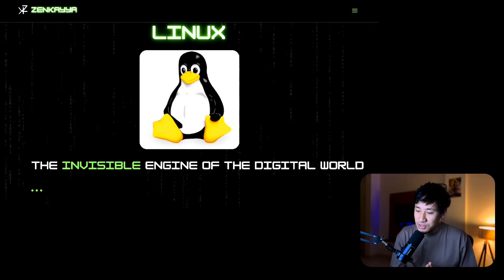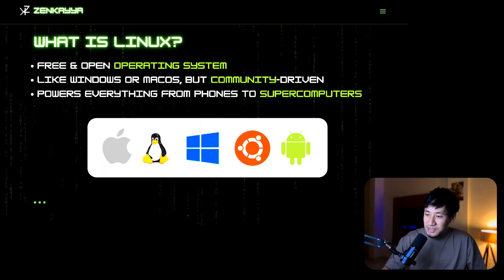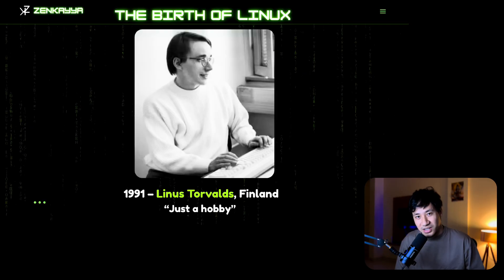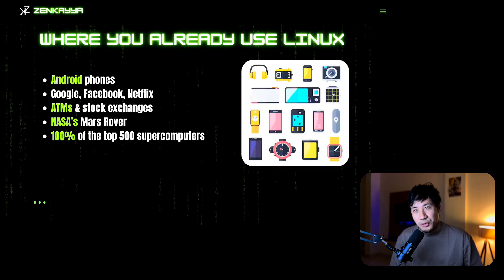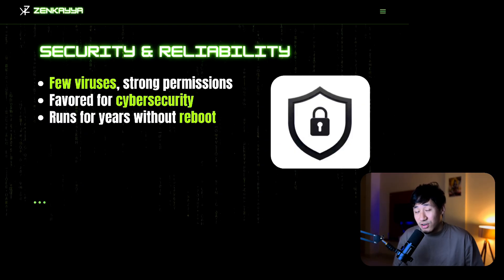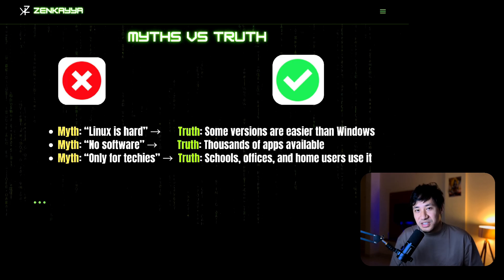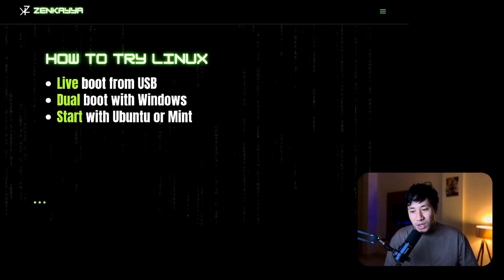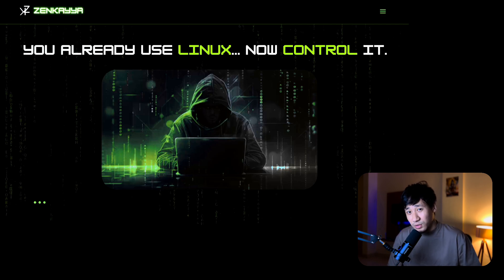Linux: The OS That Runs the World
Linux isn’t just an operating system — it’s a philosophy, a quiet revolution in the digital age.

From the phone in your pocket to rockets on Mars, from the world’s fastest supercomputers to your favorite streaming platforms — Linux is the invisible heartbeat of modern technology. And yet, most people don’t even know it’s there.

What Linux really is — explained like we’re having coffee
 The hidden places Linux lives in your daily life
 How Linux’s open-source soul changes technology forever
 Linux vs Windows vs macOS — a battle of philosophy, not just features
 How to step into the Linux world today

This is not just about software. This is about freedom, community, and the power to shape your own digital destiny.

💡 You already use Linux… now, it’s time to master it.